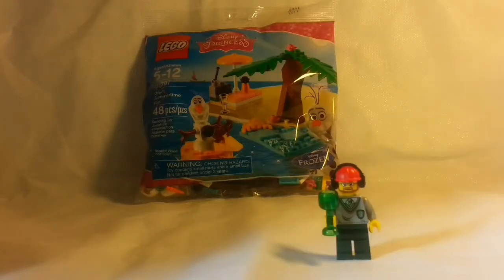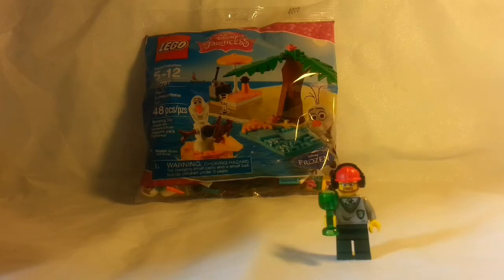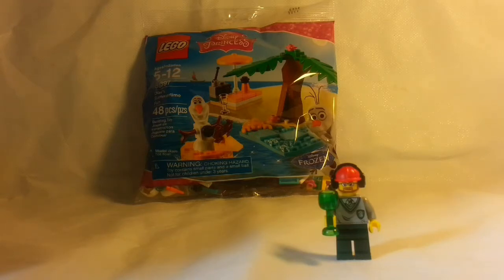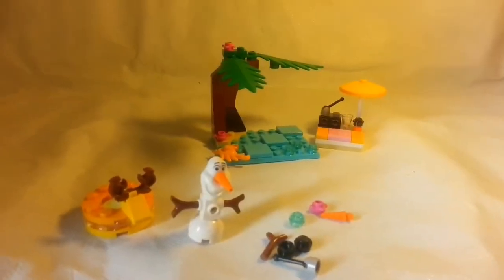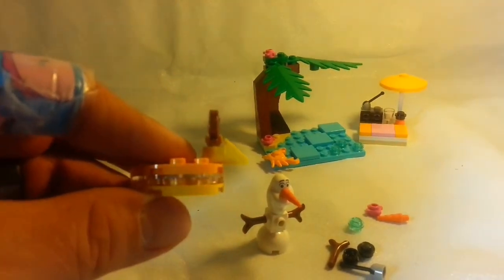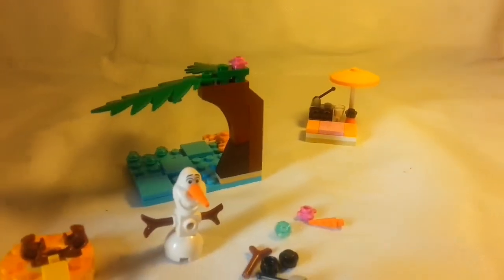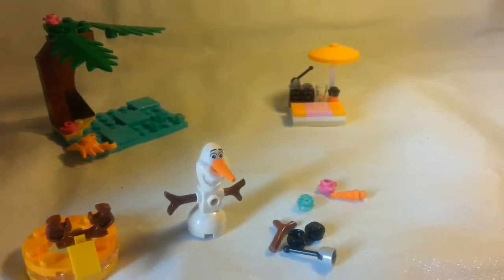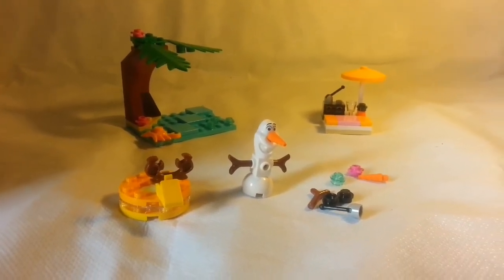¿Whatcha Brickin? - Olaf's Summertime Fun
Welcome to our newest segment: Whatcha Brickin? Thank You to Down Under Bricks for allowing us, if not encouraging us, to spinoff your review series. This is Episode 1. Enjoy.